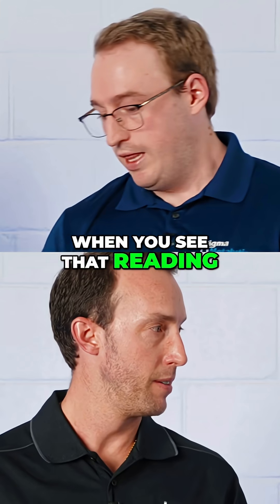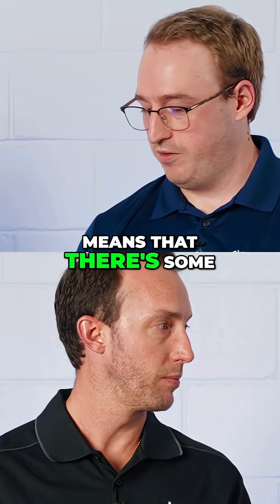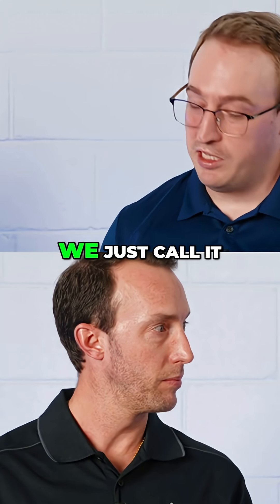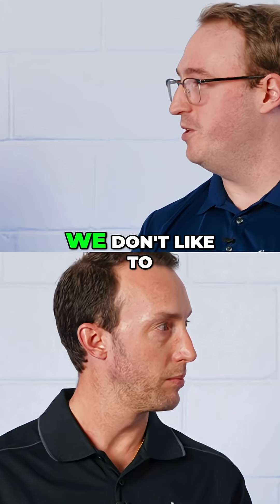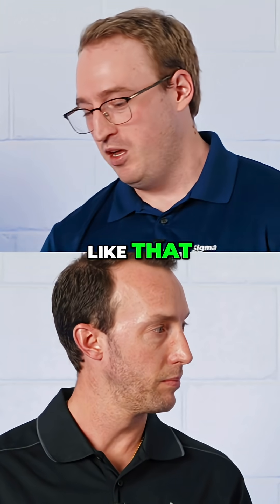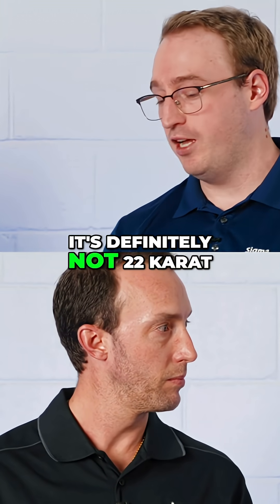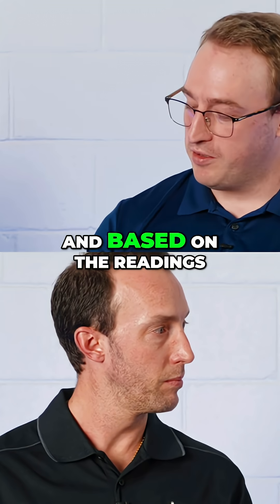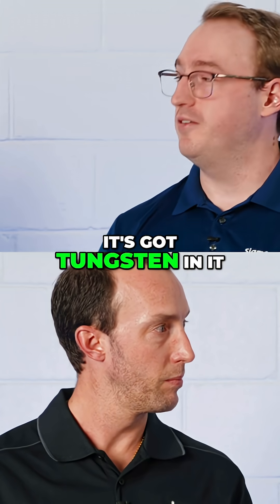This Device Sees Through Fake Gold — Precious Metal Verifier Pro in Action!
Not all that glitters is gold.

We demo the Precious Metal Verifier Pro, a powerful tool that goes deeper than XRF and exposes counterfeit metals with ease.

✔️ 10x deeper penetration than XRF
✔️ No drilling, no damage
✔️ Instant results

See how it detects tungsten-filled fakes and why every sample should pass every test.